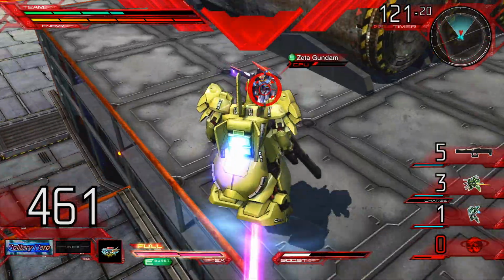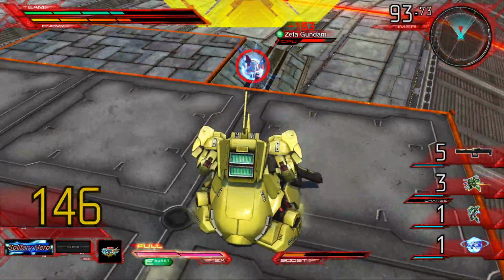Gundam EX VS Maxiboost ON Suit Breakdown (The O)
The O, why won't you move?

The Suit Breakdown is a series where Trey has to try and show off the moveset of a mobile suit all while fighting off an AI.